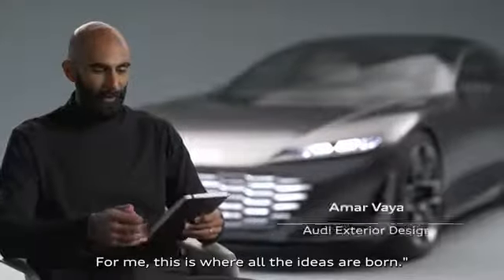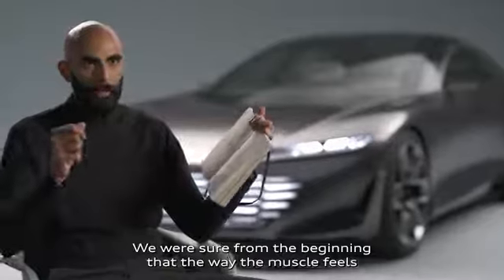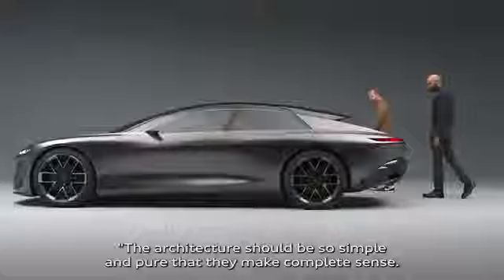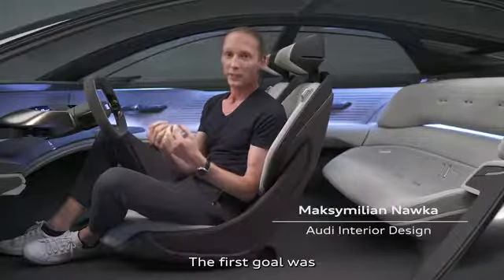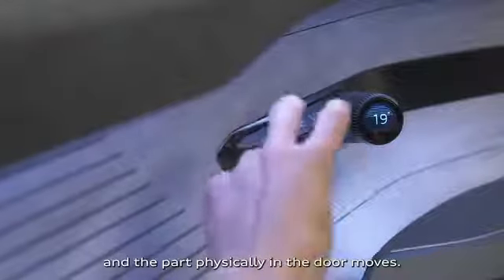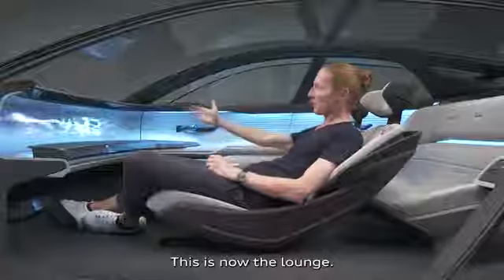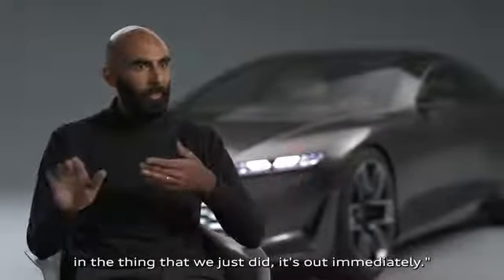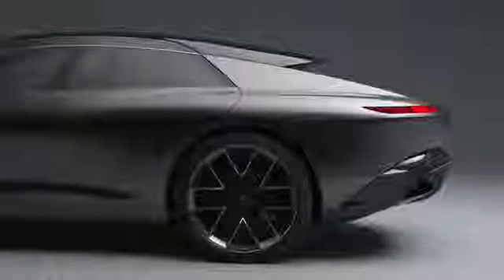oadi new cars 2022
oadi new year car
world largest car
billion car racing game